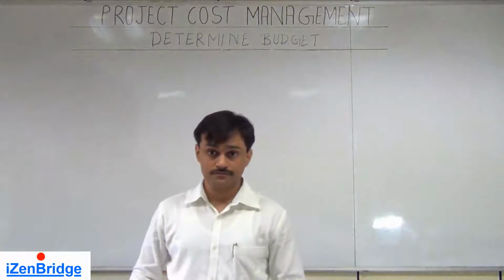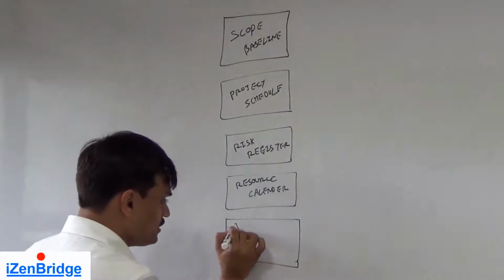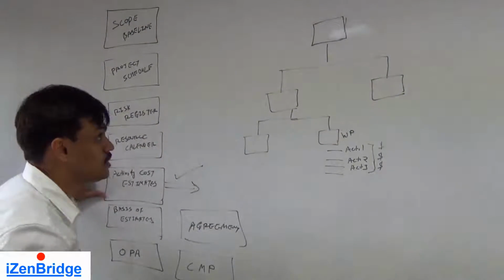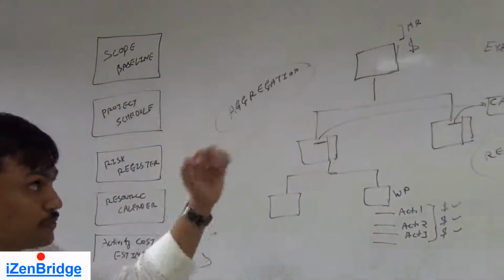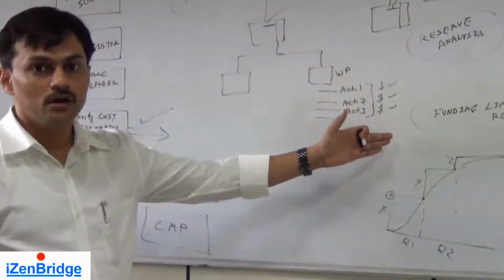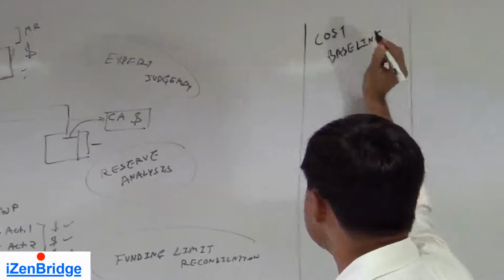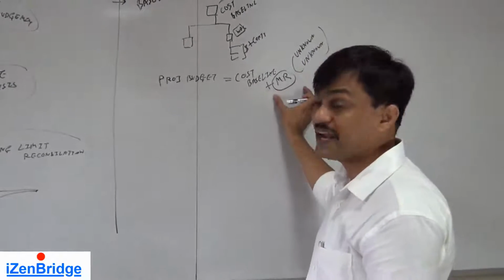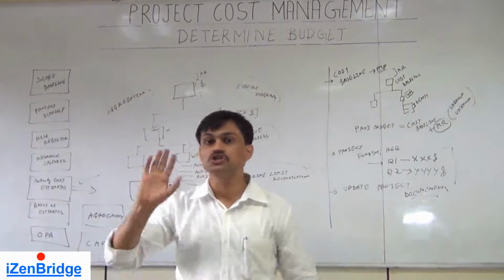Project Management Professional (PMP)® | Determine Budget | Project Cost Management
Determine the budget give us a cost baseline. Watch the complete video to see what is included in this process to create a cost baseline against which project performance can be monitored and controlled.
This video is based on PMBOK® Guide . We have complete PMBOK® Guide program, for more details, please